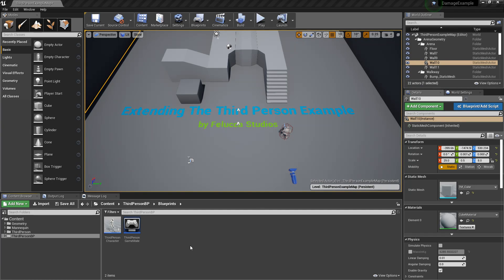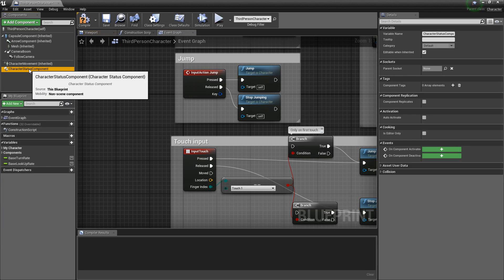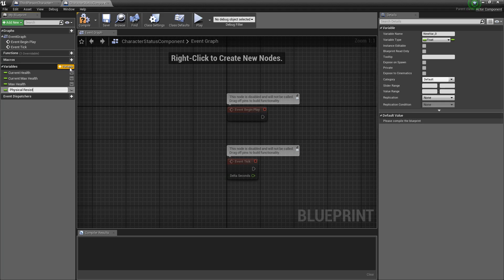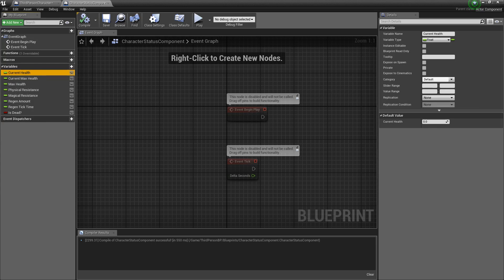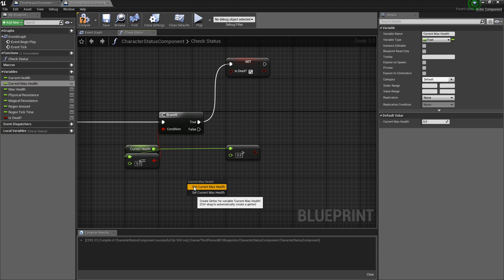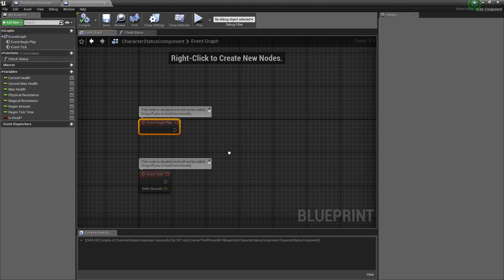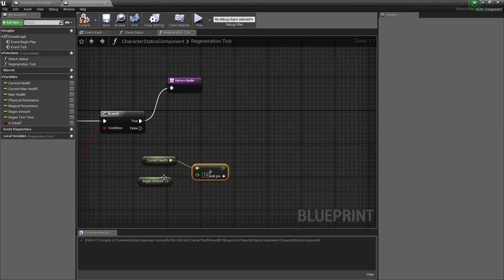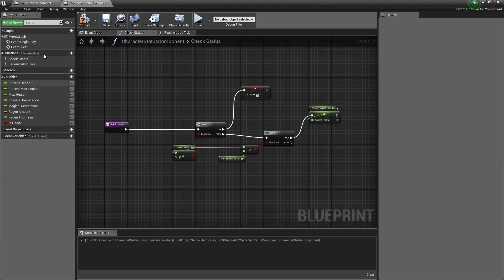Character Status Component | EZ-UE4 | Tutorial - Part 1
This is a beginner tutorial where we create a character status component.

Thanks for the subscribes!